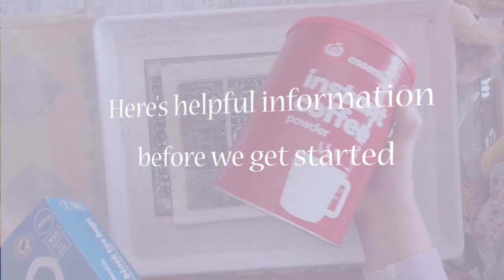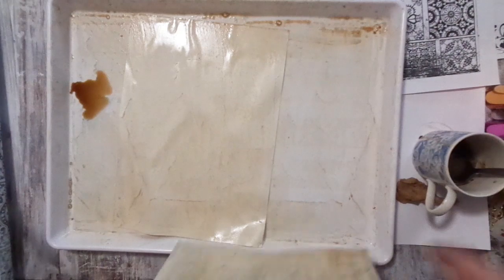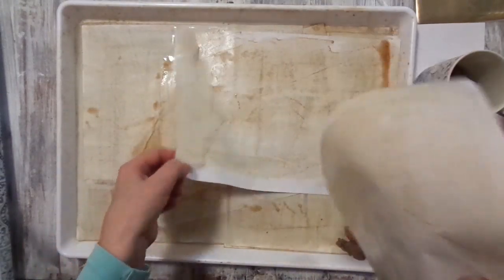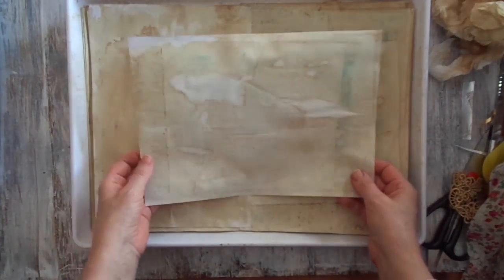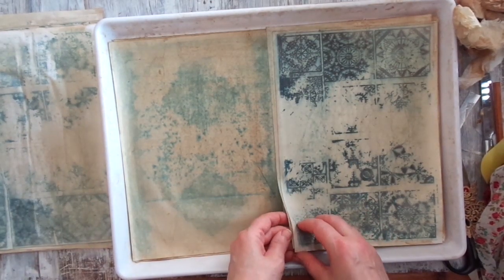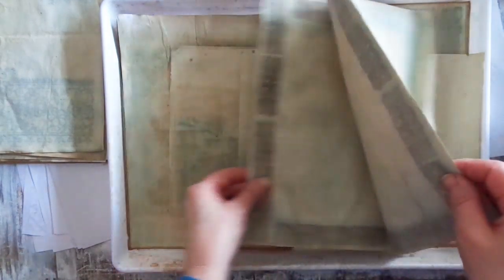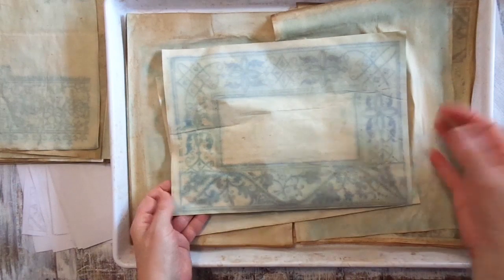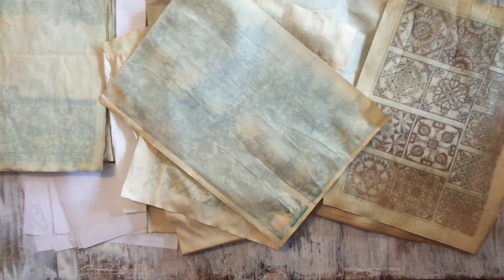New Tutorial: The Faded and Frayed Formula: a unique way to Coffee & Tea dye papers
(Date stamp for these pre-recorded videos combined into one: recorded 8 to 10 Feb 2020)
     Greetings and Welcome to my show & share where I introduce a unique way to coffee/tea dye with fascinating and exciting results. Many of you have been unable to find plastic lace, well this is an alternative that anyone can use with endless possibilities that will take your papers to another place, another level. It creates colors of vintage gold-like sepia-tan and faded blue with a hint of khaki.
 I have called this timeworn effect of this technique, the "Faded and Frayed" Formula, as it reminds me of faded broken blue china, ancient bleached Persian rugs, old fresco walls peeling and washed away with the mildew of time and disrepair. The antique feel of faded and frayed embroidery heirlooms and worn out fabric. This technique feels like your pages have an old story to tell of distressed shabbiness that they have lived through the many decades or centuries.
 There is no spraying, no dipping, no plastic lace, no stencils,  the only applicators used was a paper towel and teaspoon/ tablespoon, and a coffee mug and a tray ( and you may wish to wear plastic gloves).
This tutorial is based on its predecessor called, "Coffee/tea dye staining in limited space, the fast track way, in a tray"---the link for it is here.

Please stay safe and be well.
Gracious and grateful regards,
Jarf

Silhouette kit Vol 1: Patterns from the Past Collection.

Faded and Frayed Vol 1: Patterns from the Past Collection

Beautiful Music sourced from:
Music: "Journey to the Middle Ages" by Alexander Nakarada @ SerpentSound Studios

All videos and content are created by Jarf of ©Medieval Mirage and thus copyright law and ownership applies. The material and communication in this presentation is protected by Australian and International copyright laws.